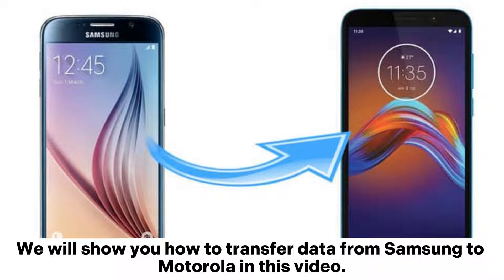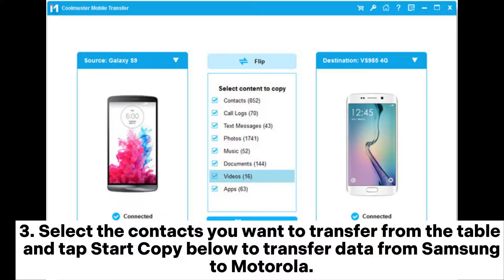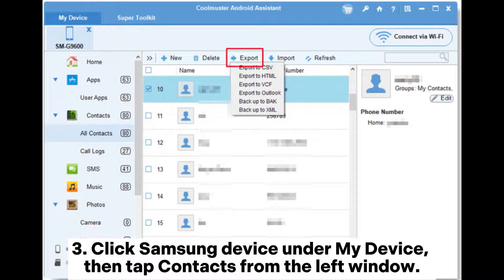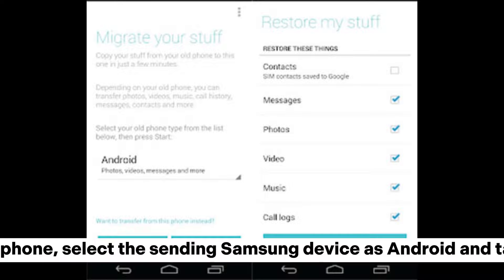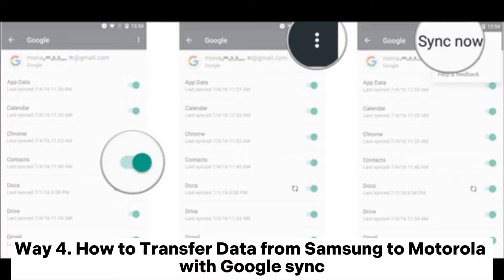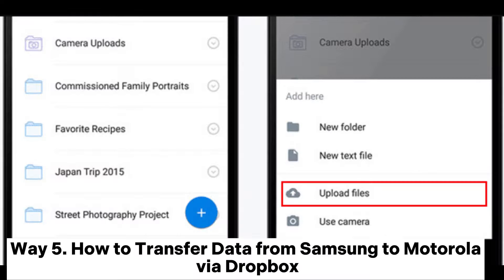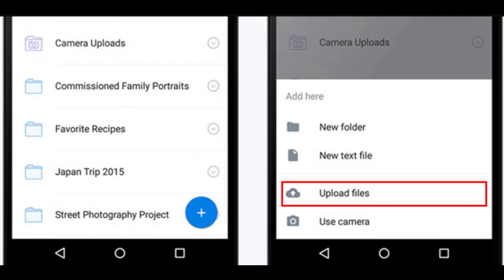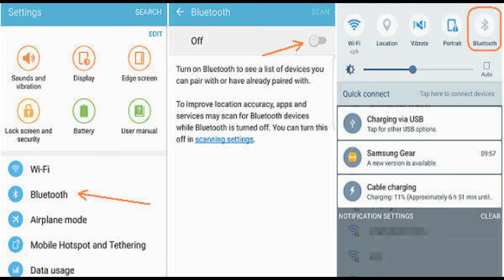How to Transfer Data from Samsung to Motorola? [6 Ways]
Want to transfer data from Samsung to Motorola without any effort? This video shows you 6 simple ways to transfer files from Samsung to Motorola step by step.

00:00 Start
00:07 Way 1. How to Transfer Data from Samsung to Motorola via Coolmuster Mobile Transfer
00:46 Way 2. How to Transfer Phone Contacts from Samsung to Motorola Using Coolmuster Android Assistant
01:36 Way 3. How to Transfer Files from Samsung to Motorola via Motorola Migrate
02:26 Way 4. How to Transfer Data from Samsung to Motorola with Google sync
03:01 Way 5. How to Transfer Data from Samsung to Motorola via Dropbox
03:37 Way 6. How to Perform Samsung to Motorola Transfer via Bluetooth